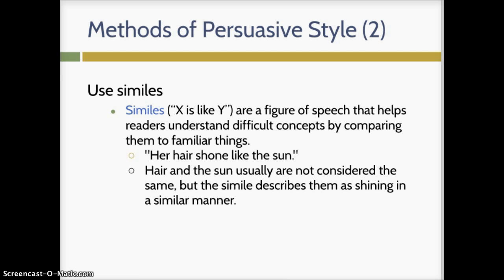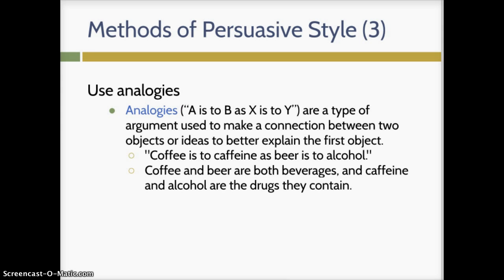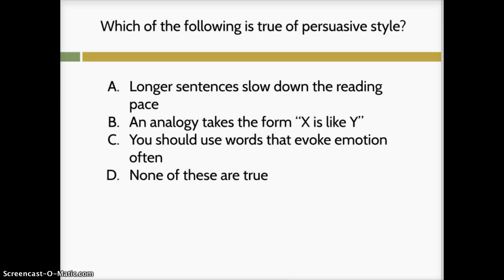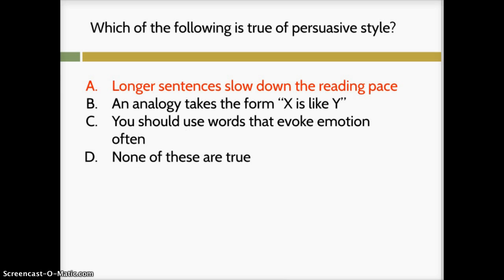Using Style in Technical Writing Pt. 2